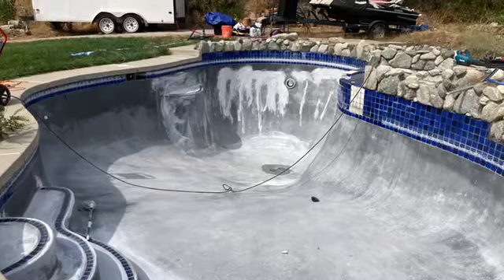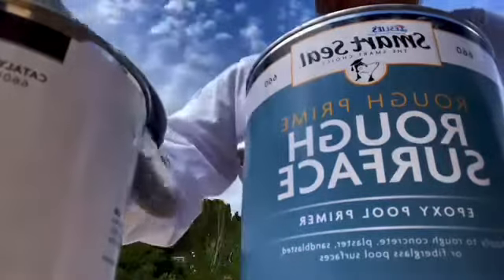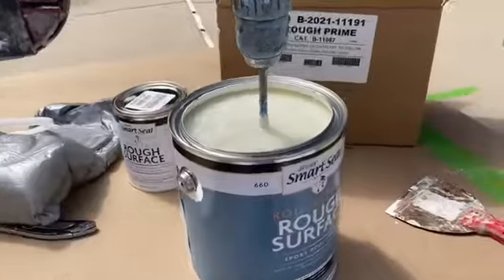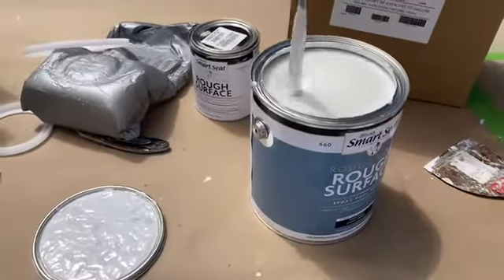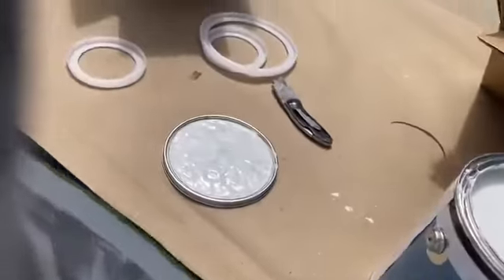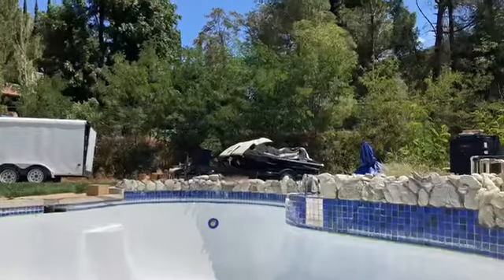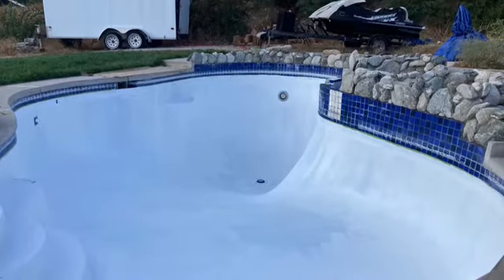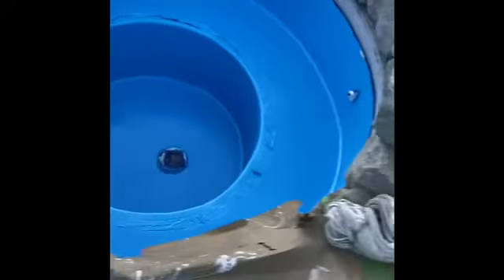Dura Seal Epoxy Pool Paint & Smart Seal Primer - Leslie’s Pool Supplies Product Review & DIY How To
Smart Seal Rough Prime Epoxy Primer and Dura Seal Epoxy Pool Paint from Leslies Pool Supplies. How To DIY Step by Step Video plus Product Reviews